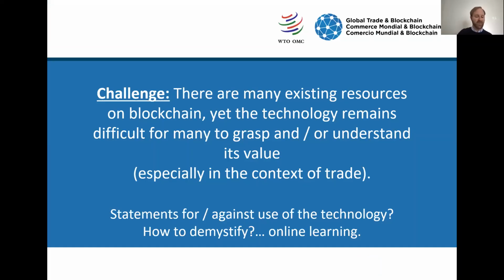Launch of the ITC-WTO online course on blockchain and trade ENG